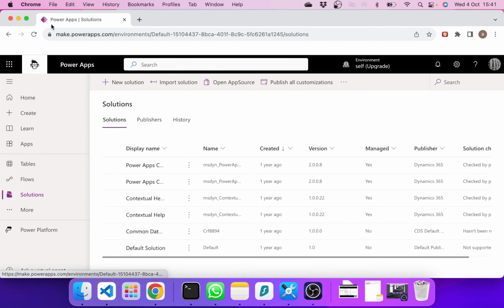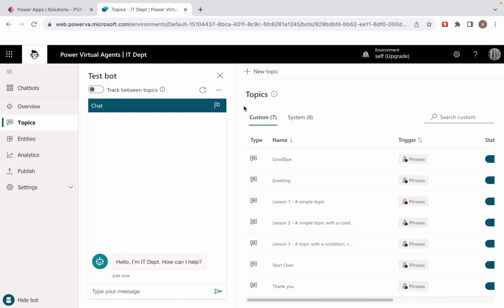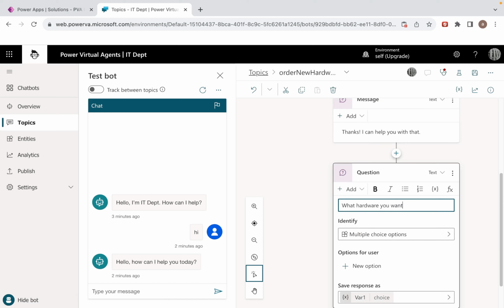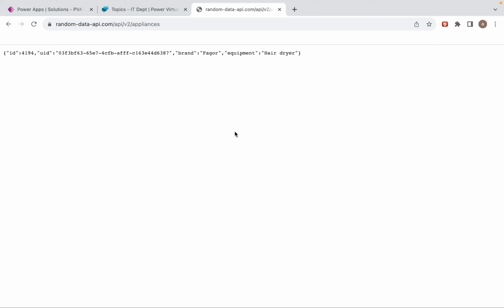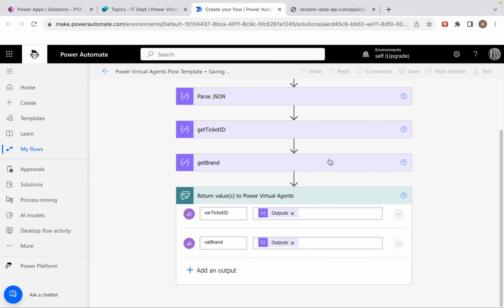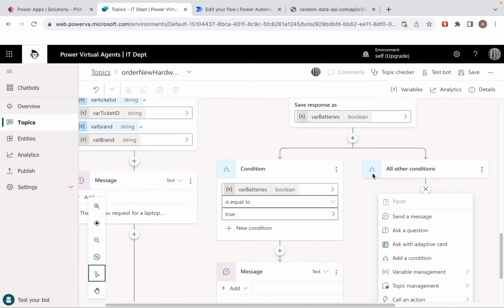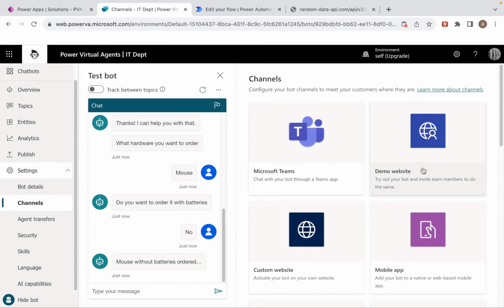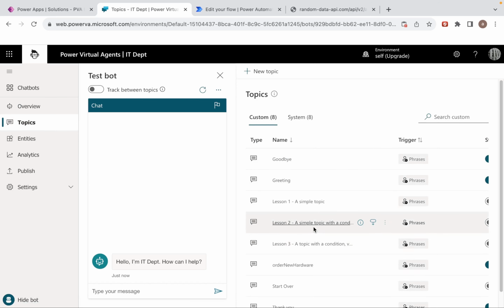Part 2 -PVA- Making Bot of Bots with Microsoft Power Virtual Agent and C#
In this session, we create couple of PVA bots , check out some important settings that will allow us to orchestrate the bots via c#